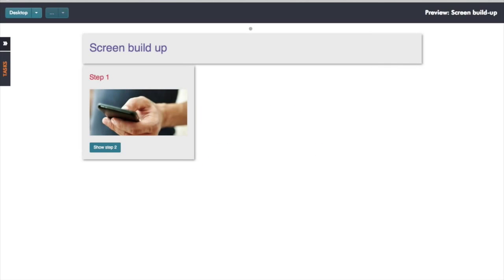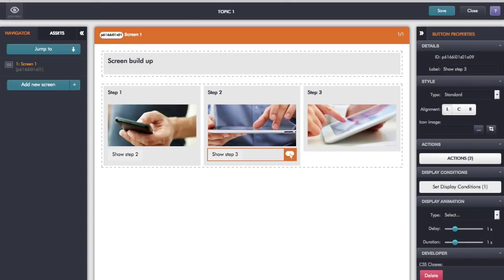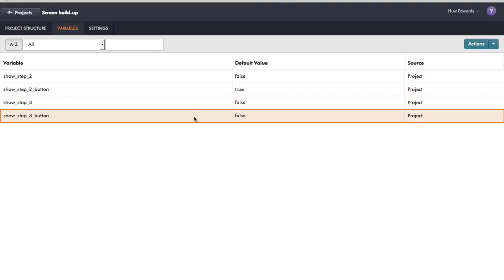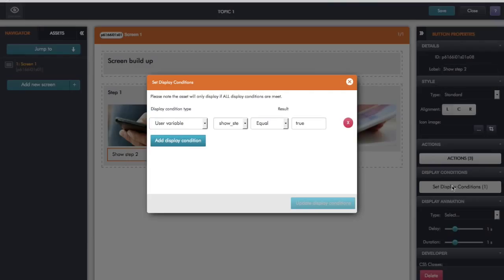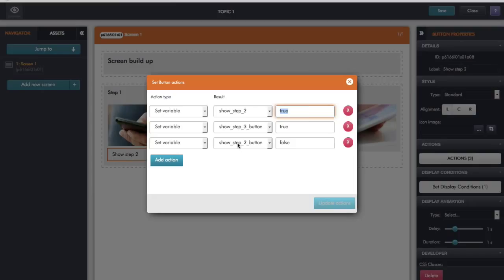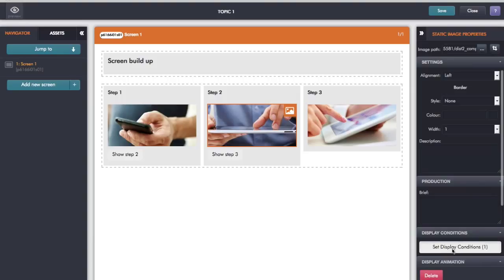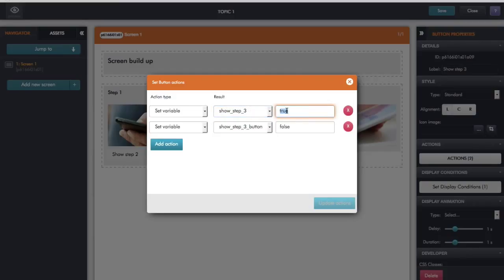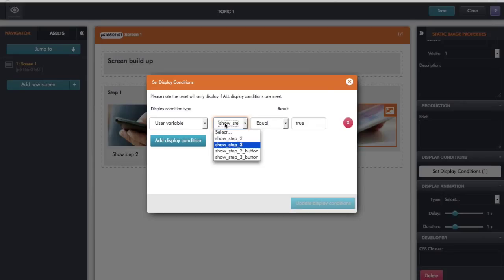Screen build ups with variables and display conditions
You can create screen build ups - clicking a button to show one image after another - using gomo variables and display conditions. This video shows you how.